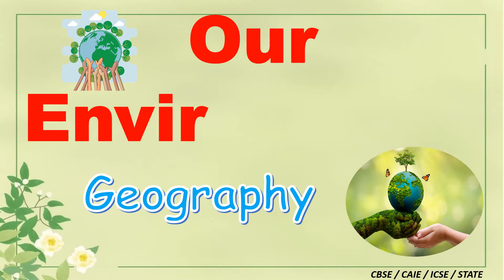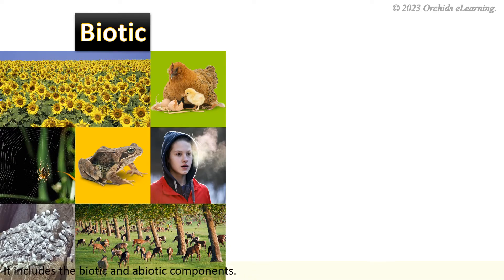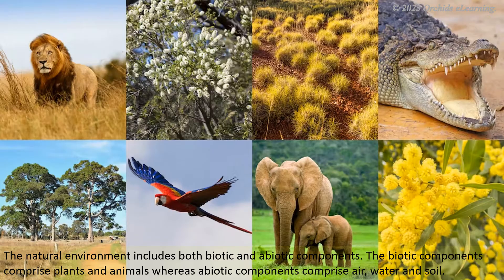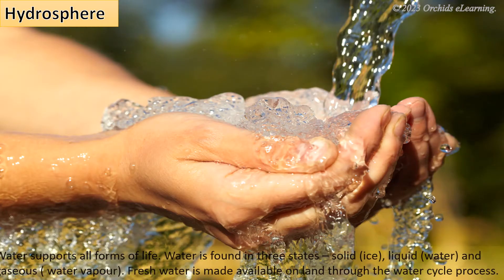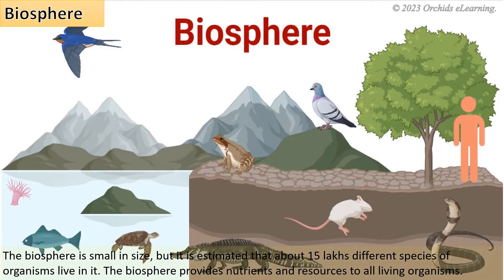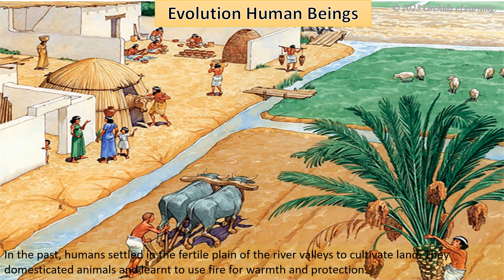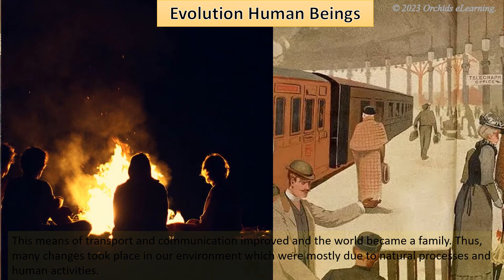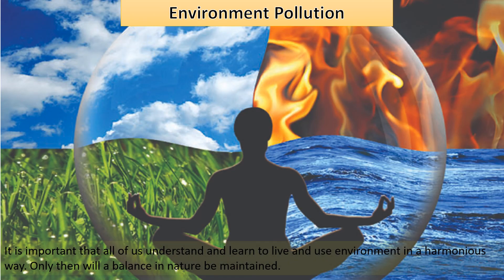Our Environment | Class 7 : Geography | CBSE/ NCERT | Full Chapter Notes | Social Studies